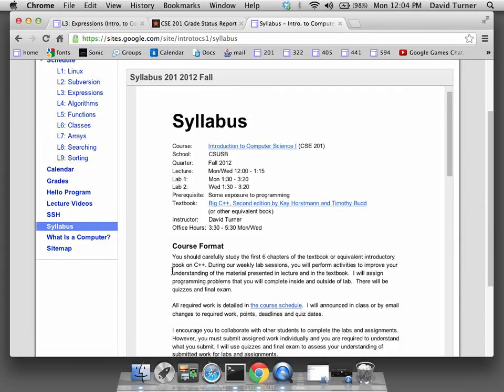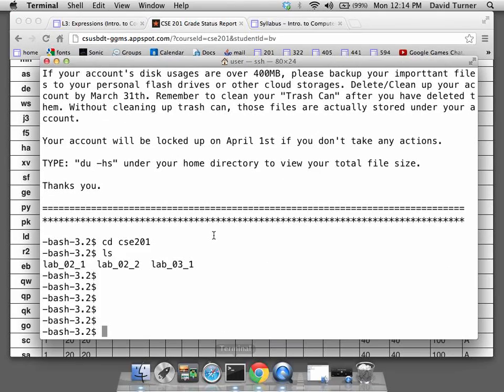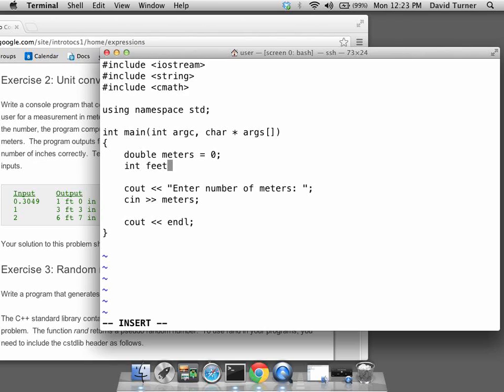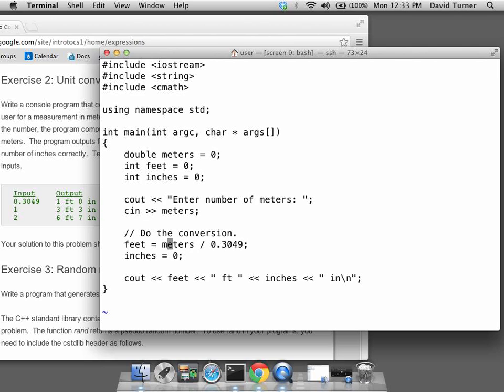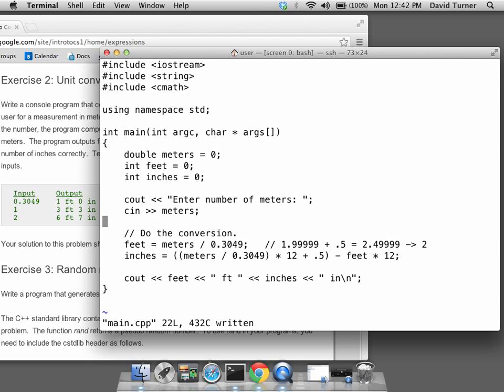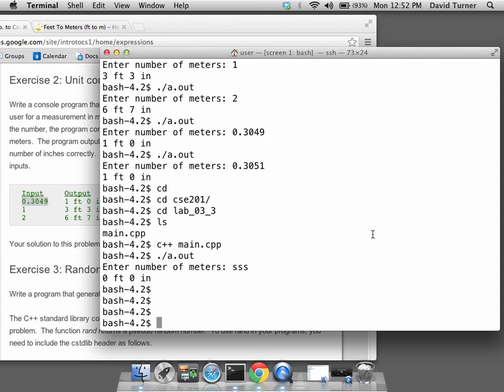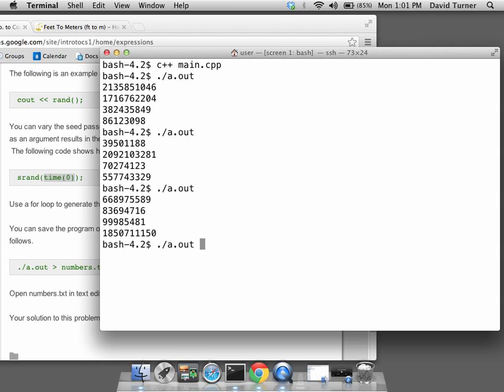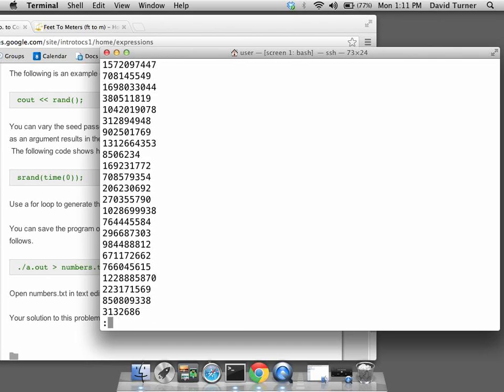CSUSB CSE 201 2012_10_08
Topics: variables, pseudo random numbers, type conversion, rounding, for loops